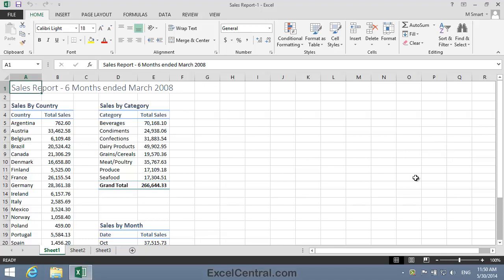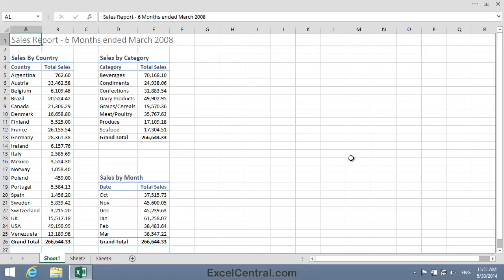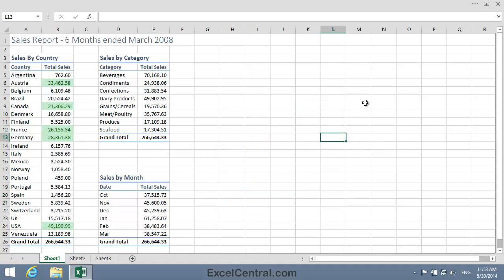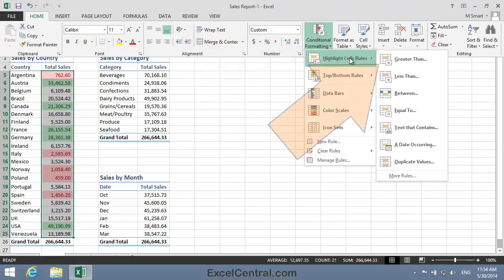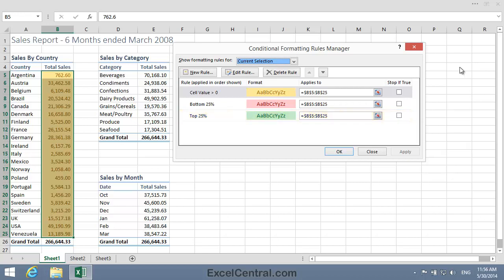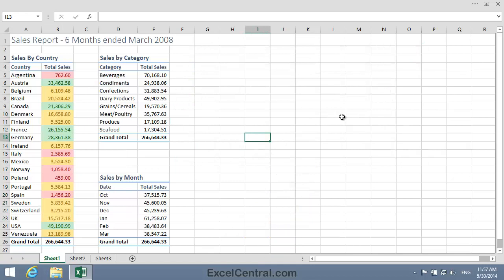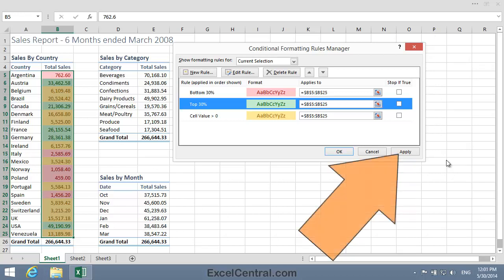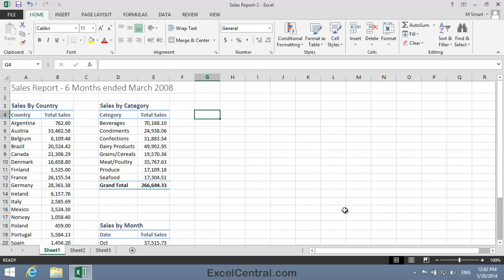4-16: Advanced Conditional Formatting Using the Rules Manager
Excel beginners can sometimes apply simple conditional formatting.  To model complex multiple conditions, the Rules Manager must be used.  In this lesson you'll use the Rules Manager to change the order in which rules are applied and to edit the values of an existing rule.

This is the second of four conditional format tutorials and I recommend that you work through all four in sequence if you are new to Conditional Formatting.  The lessons are:

Lesson 4-15: Use Excel Conditional Formatting based on Dates and Values
Lesson 4-16: Advanced Conditional Formatting Using the Rules Manager
Lesson 4-17: Insert Data Bars, Color Scales and Icon Sets into Excel cells.
Lesson 4-18: Conditional Formatting with Formulas - Defining Custom Rules

This video comes from the "Making Your Workbooks Look Professional" session (Session 4 in our YouTube  Excel Essential Skills free video training course).